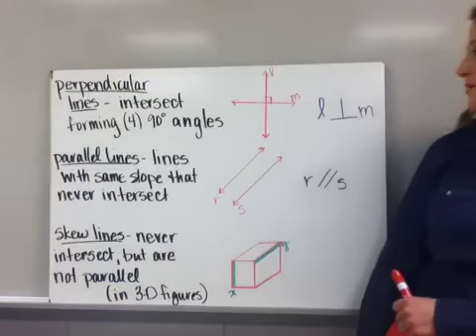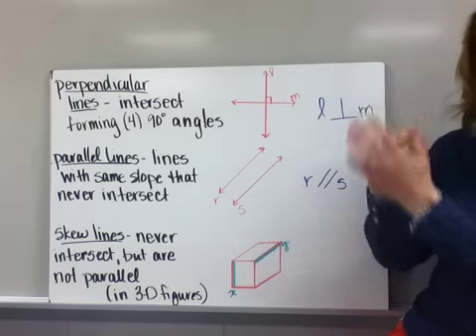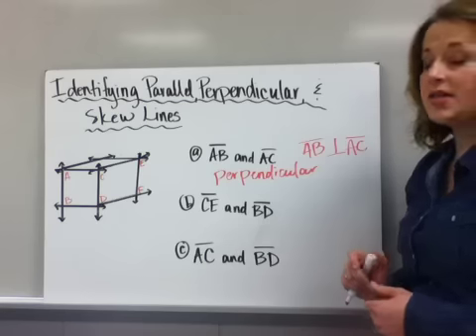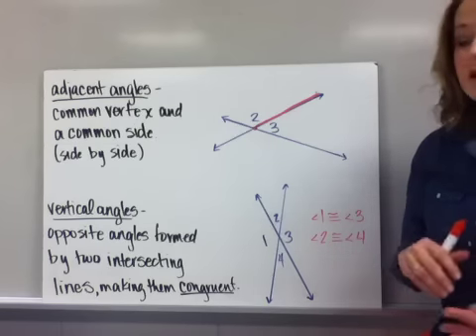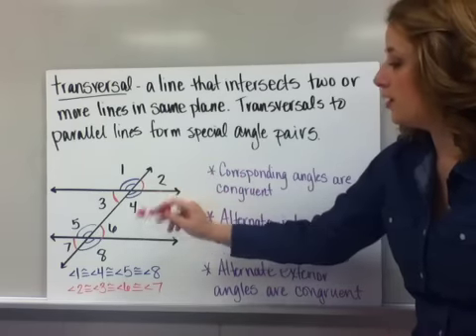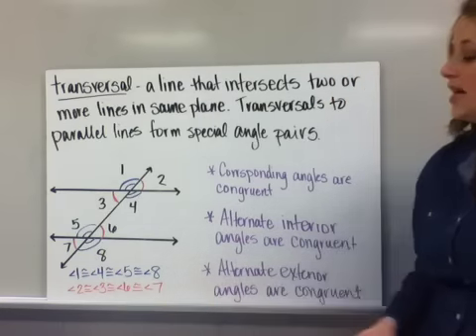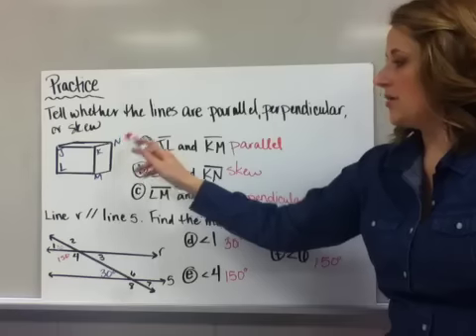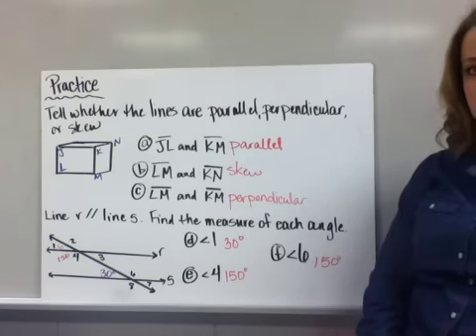8-3 Line & Angle Relationships